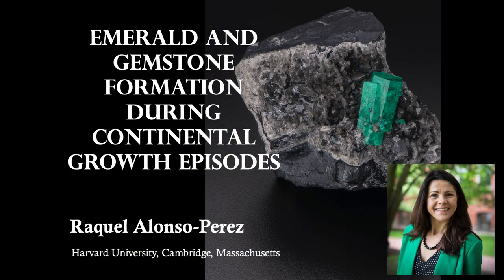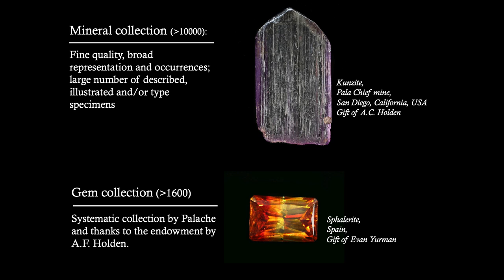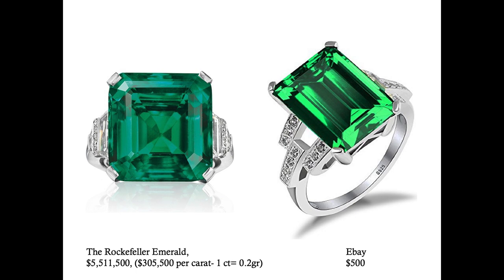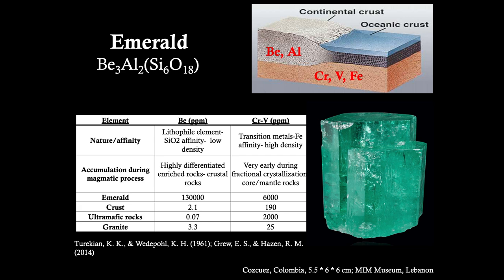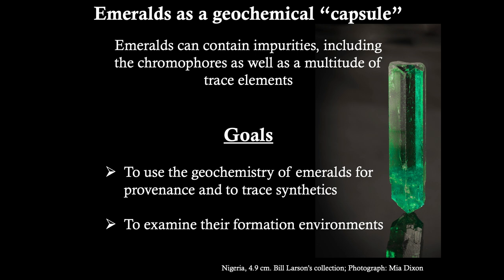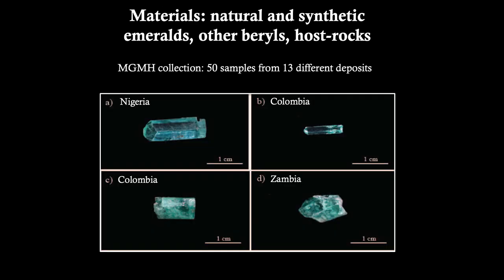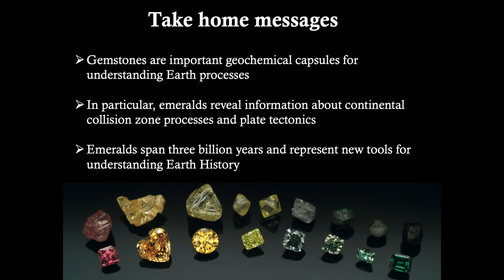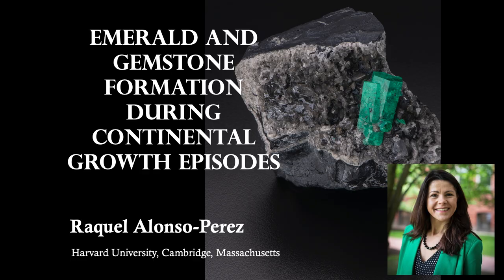Friends of Mineralogy: Pacific NW Chapter - 2020 Fall Symposium - Part III - Dr. Raquel Alonso-Perez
Emerald and Gemstone Formation during Continental Growth Episodes presented by Dr. Raquel Alonzo-Perez

One of the most aesthetic gemstones is emerald, the dark green variety of beryl. Emerald, while one of the rarest gemstones, is known to occur in around 50 locations worldwide.

Dr. Raquel Alonso-Perez describes how emeralds, when analyzed chemically, provide evidence for their origin and indeed the history of orogenic events in the Earth’s 3 billion year geologic story.

Biography:
Dr. Raquel Alonso-Perez, Curator of the Mineralogical and Geological Museum, Harvard University (MGMH) is responsible for access to, teaching, research, public education, and continued development of the world-class Earth Science collections at Harvard University. She received her B.S. in geology from the University of Granada, Spain, her FGA from the Gemological Association of Great Britain (Gem-A) and her Ph.D. in Earth Sciences from the Swiss Federal Institute of Technology (ETH) in Zurich, Switzerland. Dr. Alonso-Perez teaching strengths are optical mineralogy and gemology and her main research interests are the mineralogy and geology of gem deposits. She is the secretary of the Society of Mineral Museum Professions  (SMMP) and editor of Gems & Gemology and the Journal of Gemology.